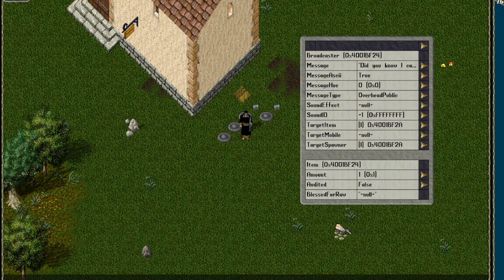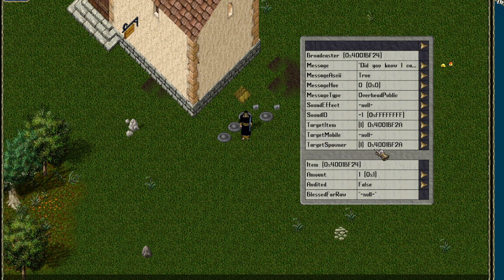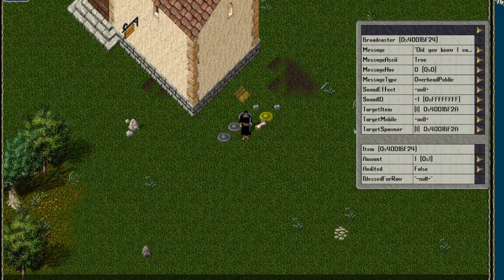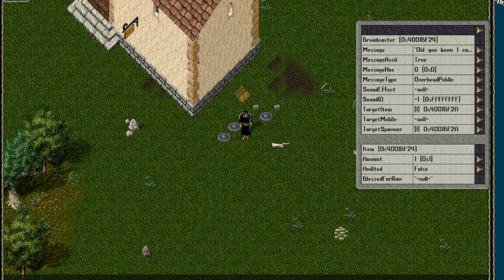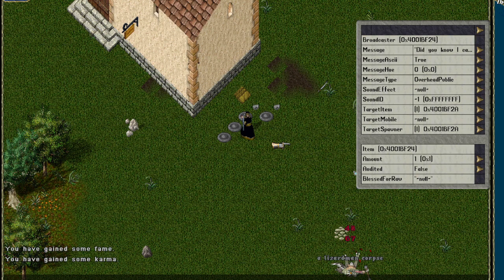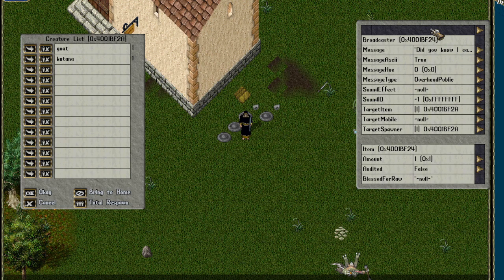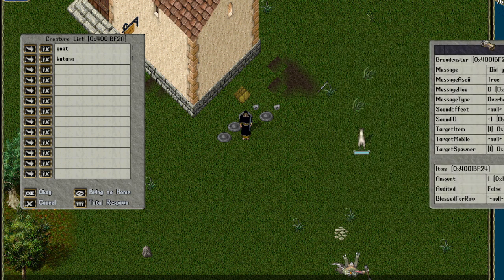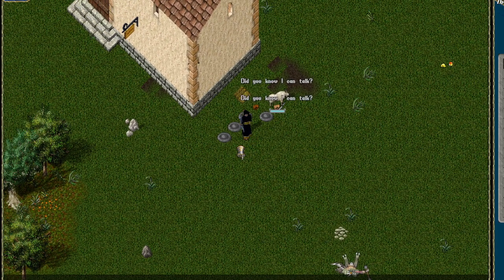Broadcast Controllers and how they interact with any NPC or Item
One of our controllers is the Broadcaster Controller. This controller directs a Mobile or Item to make a sound, speak, etc. In this video, I’ll show you how to set up a Broadcast Controller to make any mobile or item interact with the player, independent of the mobile or item-specific serial number.